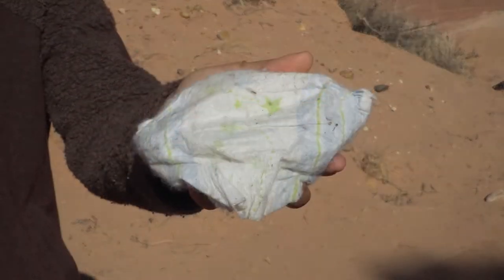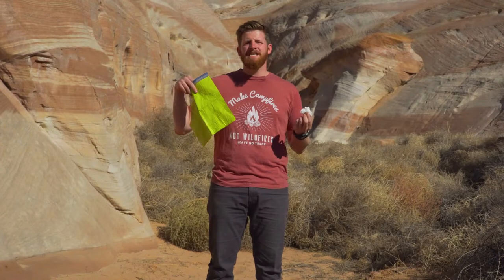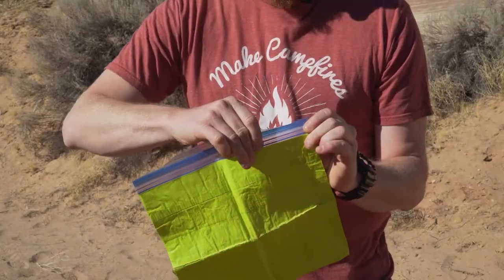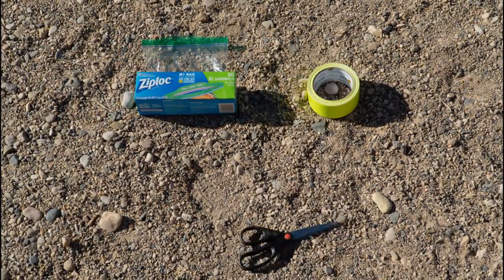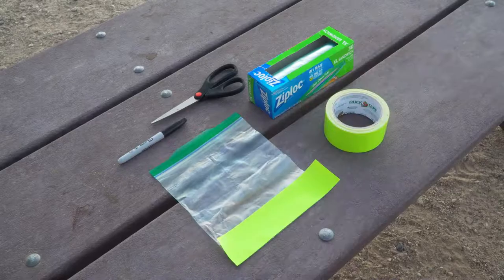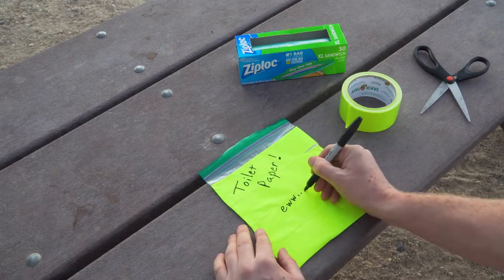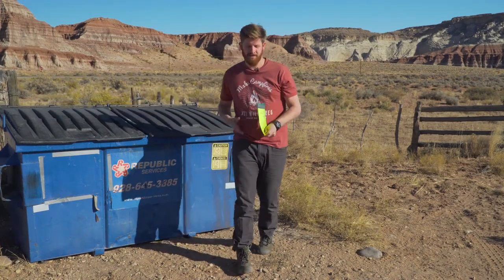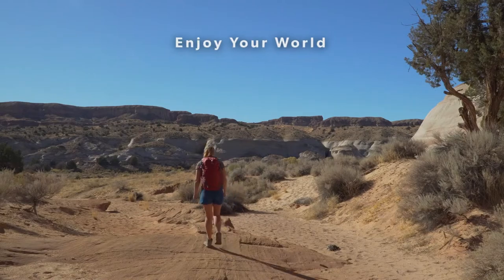How to Pack Out Toilet Paper: DIY FOPO Bag / Cómo llevarte el Papel Higiénico: Hacé tu propia bolsa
Ever wondered how to pack out gross trash? Learn how to make a FOPO bag and protect nature!

Are you passionate about protecting our shared public lands from human caused impact? Become a Leave No Trace member and support nationwide education

¿Alguna vez te preguntaste cómo llevarte de regreso los residuos "asquerosos"? ¡Aprendé cómo hacer una bolsa "MALEPH" y proteger la naturaleza!

LeaveNoTrace y EnjoyYourWorld!

Leave No Trace es una organización nacional que protege las áreas naturales enseñándole a las personas a disfrutarlas responsablemente. Conocé más sobre los principios y prácticas de "Leave No Trace" en nuestro sitio web

¿Sos un apasionado/a por la protección de nuestras tierras públicas compartidas, del impacto humano? Hacete miembro de Leave No Trace y apoyá la educación en toda la nación